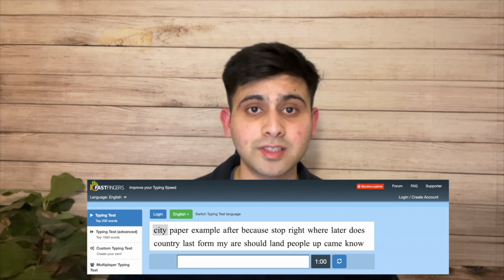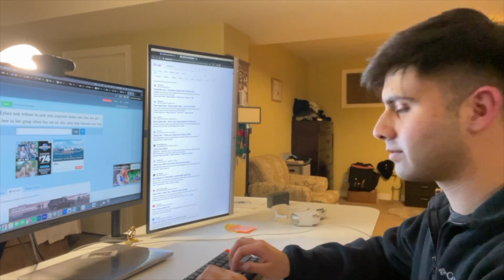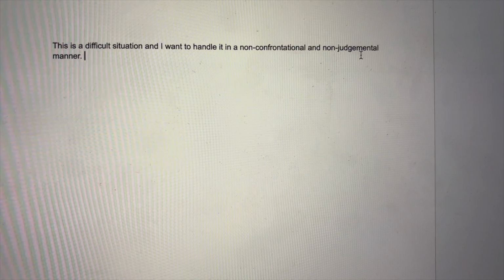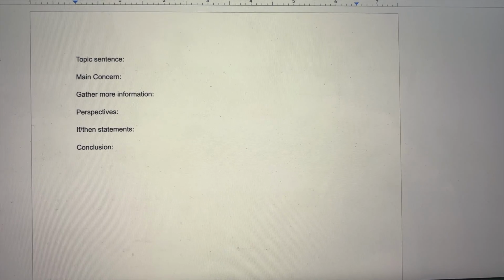HOW I FIXED ALL MY CASPER TEST MISTAKES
In this video, we'll show you some of the big mistakes we were making in our CASPer preparation. Tell us some of the problems you faced and check out some of the resources we have below.

Our new CASPer Practice Test

Leave your questions/tips in the comments below!

We post a lot more here: @medboysstudios on Instagram and @medboystiktok on Tiktok.

Things used in this video:
Nimit's Monitor
Naman's Monitor
Rushil's Monitor